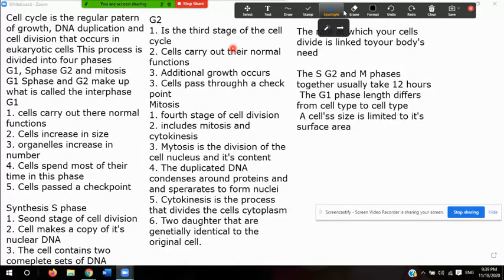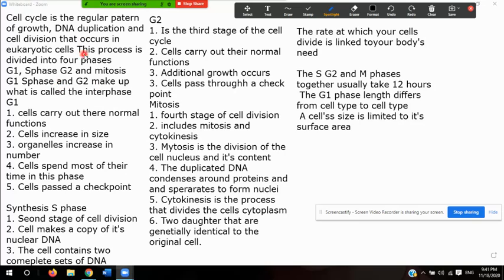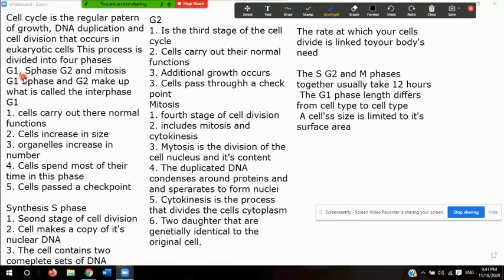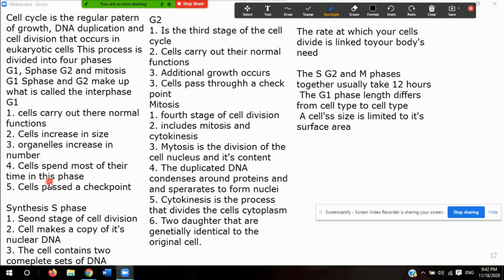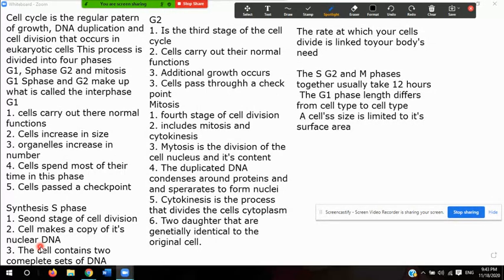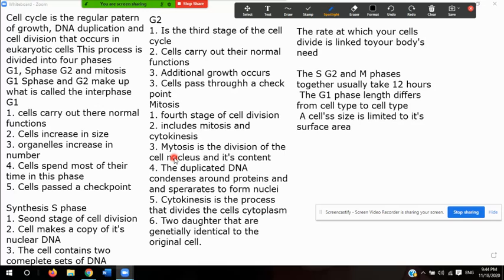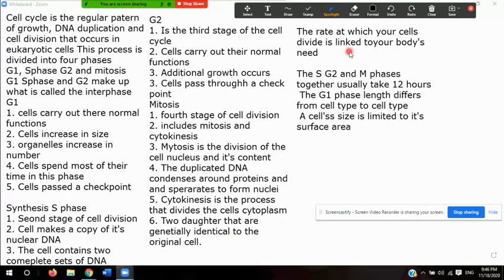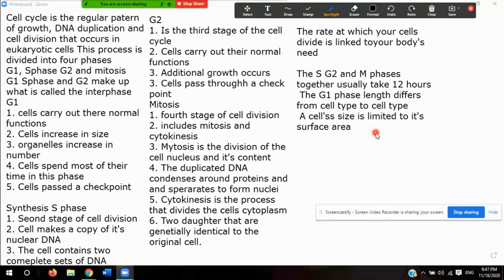10th Grade Biology The Cell cycle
In this video I will be summarizing section 5.1